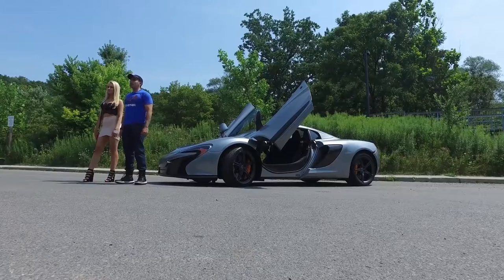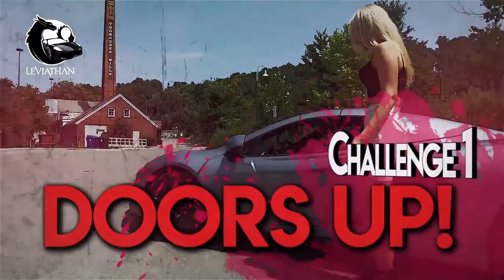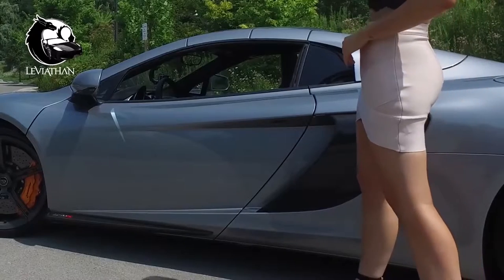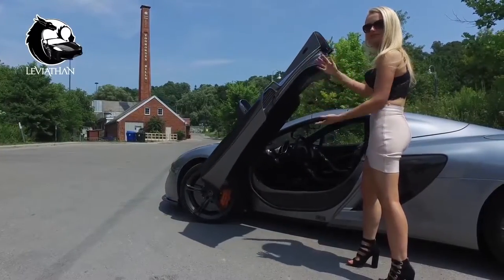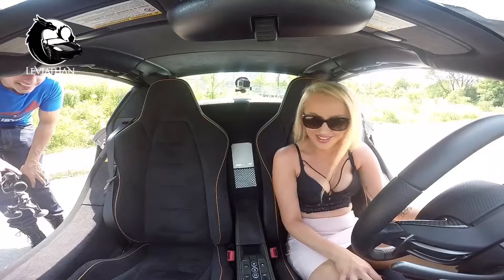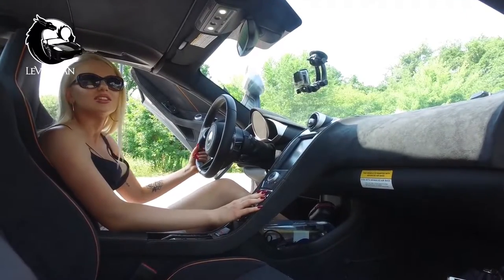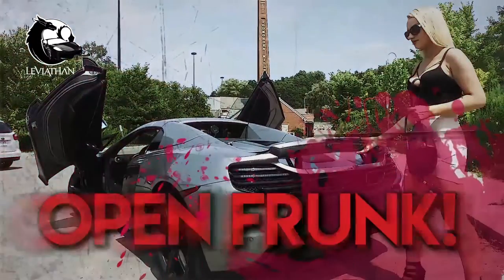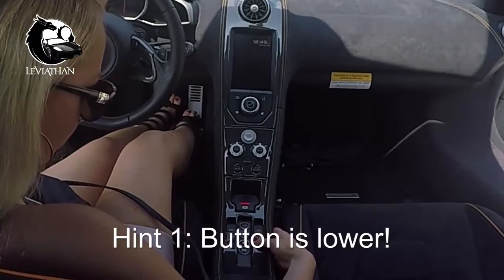Sexy Girl vs SuperCar Challenge!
Sexy Girl vs SuperCar Challenge! How Intuitive is a Mclaren?

Today we will put the McLaren 650s up for a real challenge. It's not about performance, experience, reaction or even sensation BUT to see how intuitive really is!

Let's see how well the McLaren does!